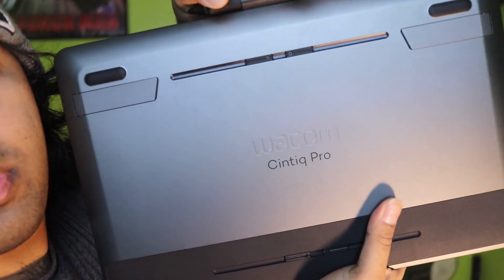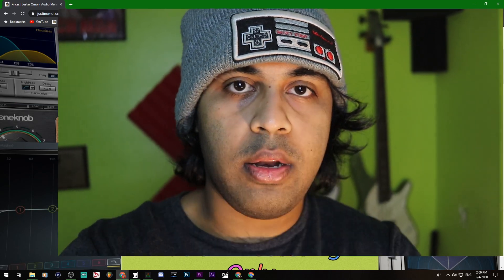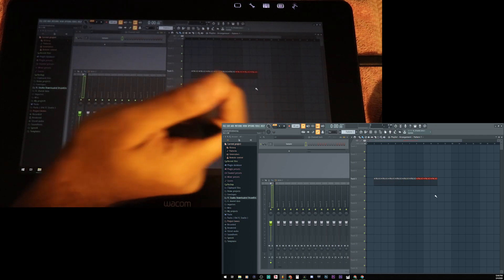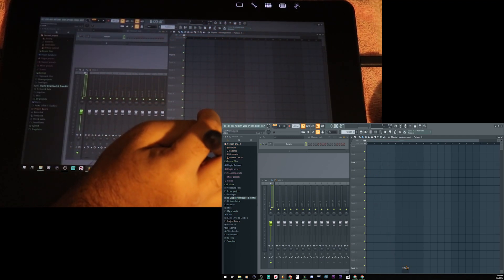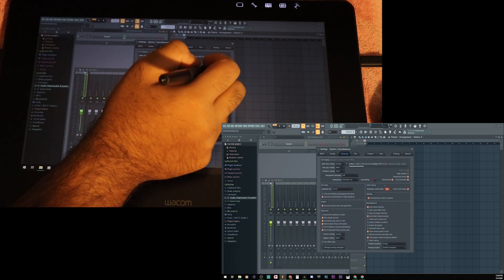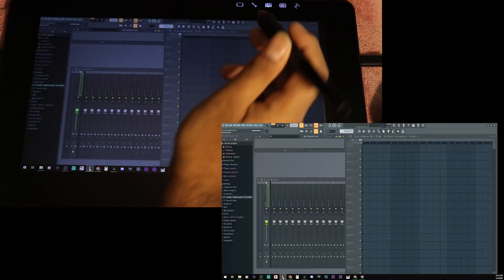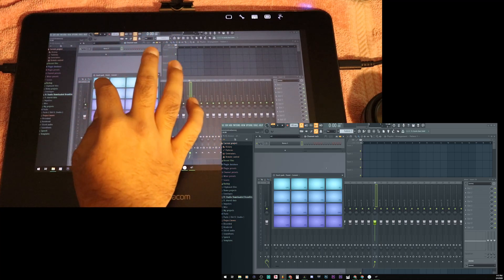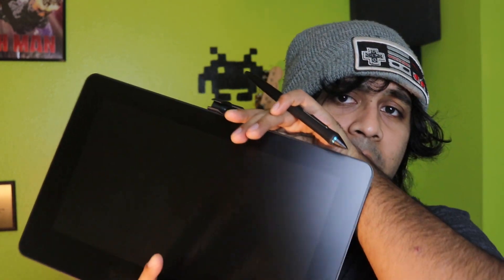How Well Does A Display Tablet Work With FL Studio?!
So, I bought this Wacom Cintiq Pro 13 Display Tablet in hopes to invest into my bro. I wanted to test it out and give you my reaction on how well it works with FL Studio, being that they have a Multi Touch option, and Pencil mode and all.